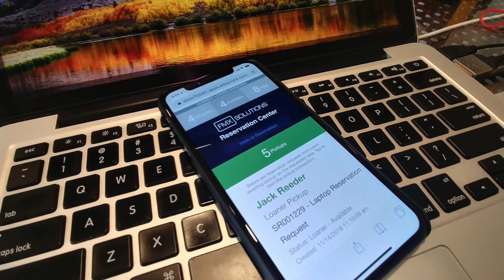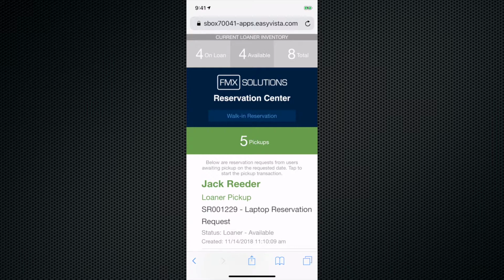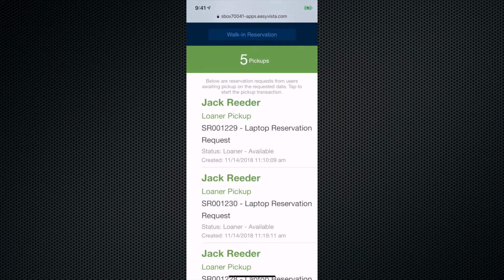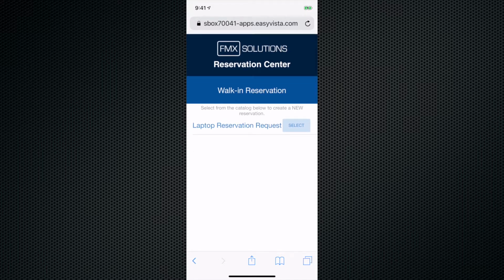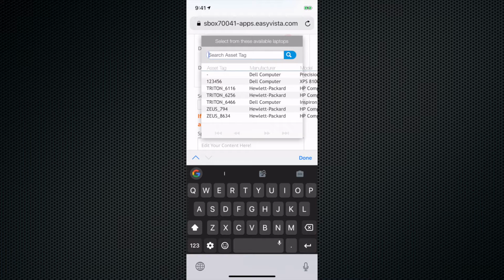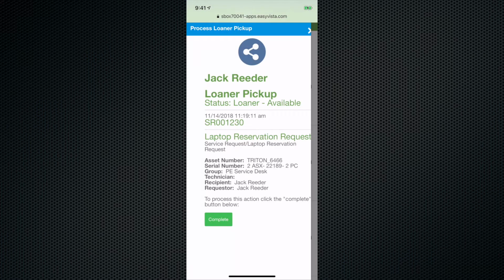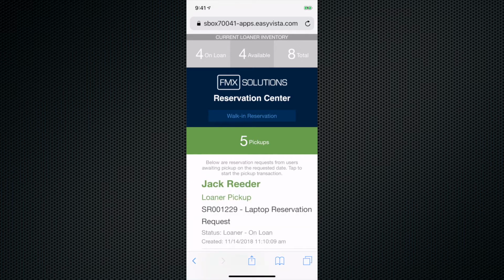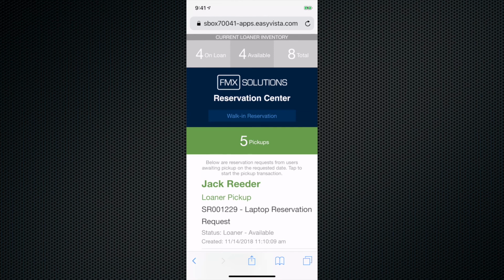Laptop Loaner Reservation Center for EasyVista by FMX Solutions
Loan laptops and other items via your mobile device, quickly and effectively.